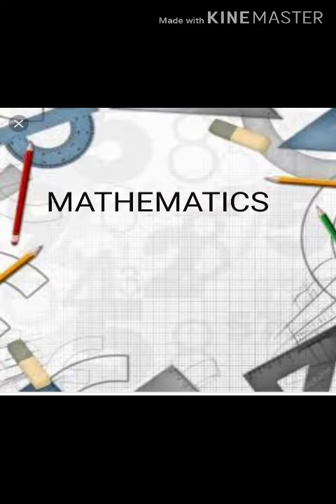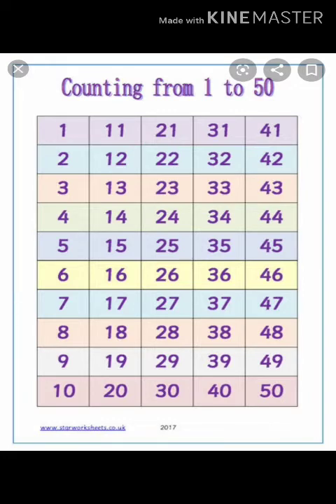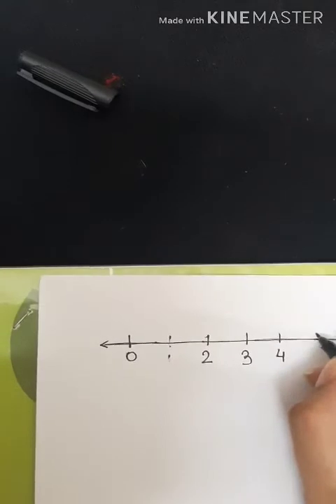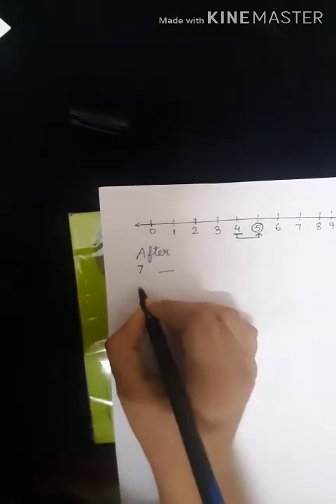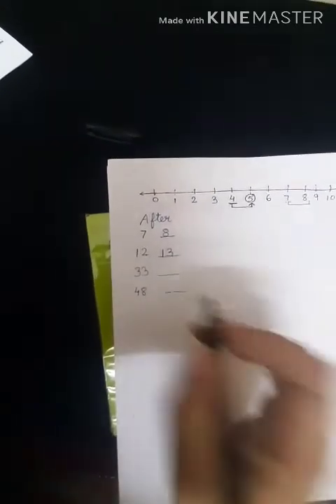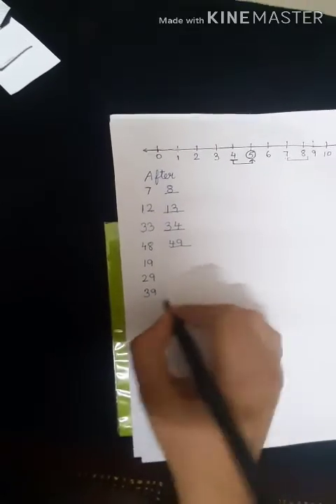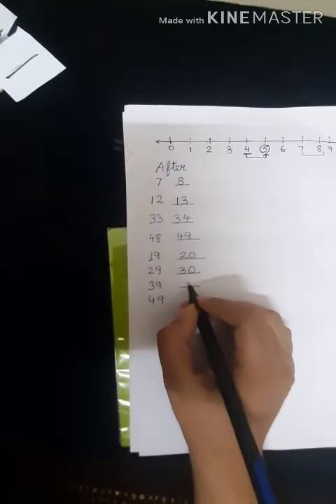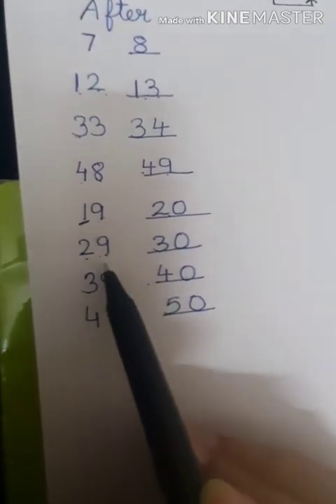Grade 1-Mathematics_What comes After